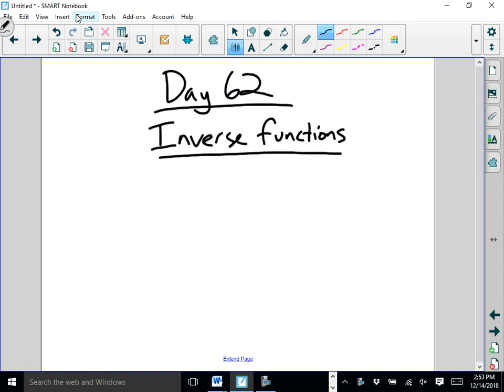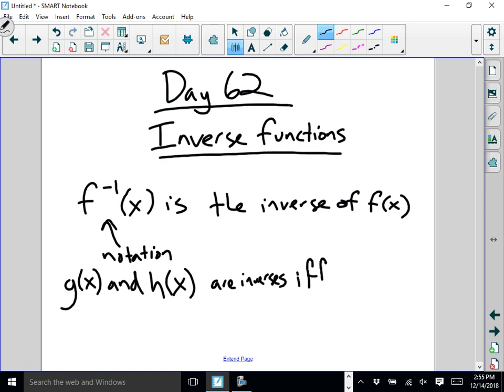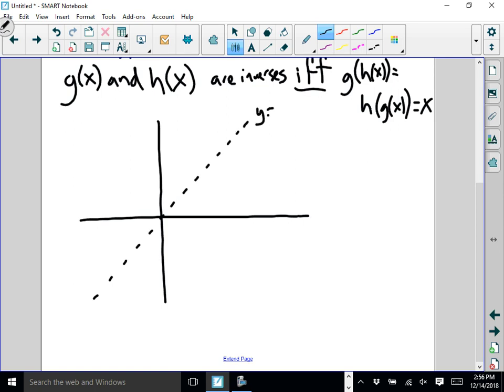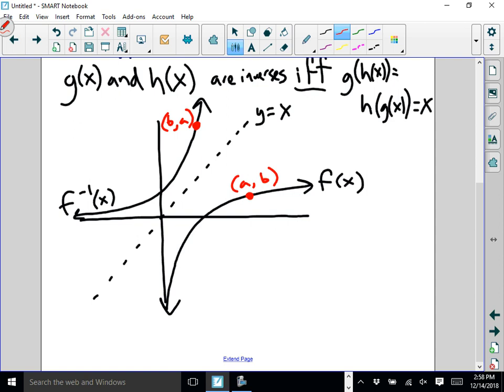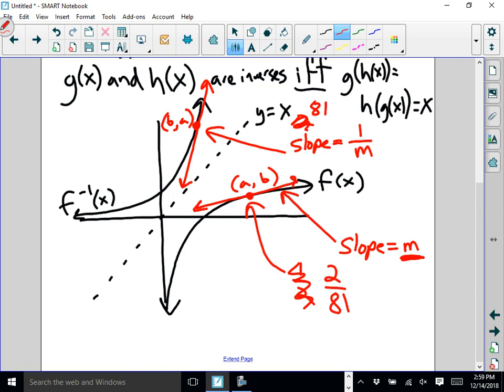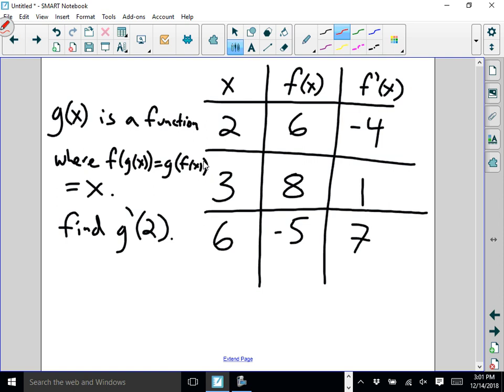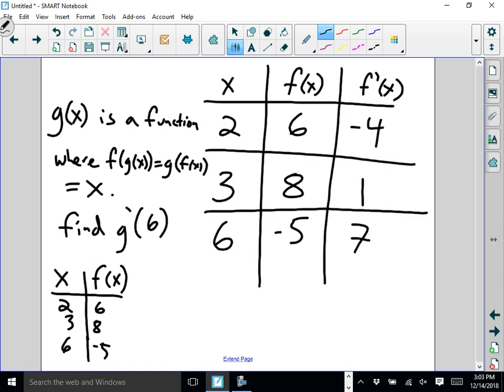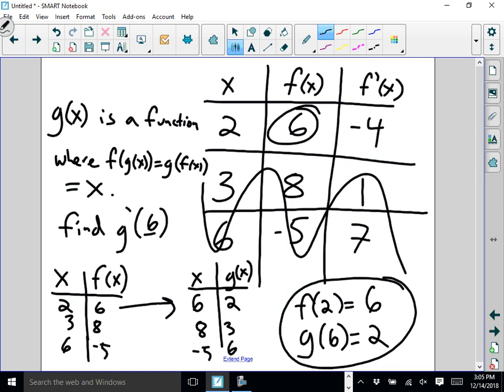Day 62 AP Calc video inverses